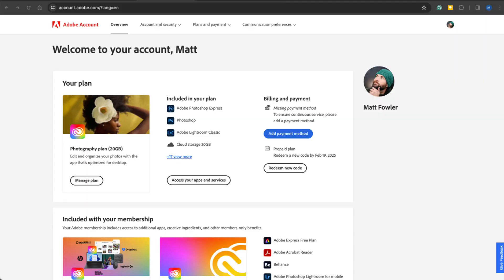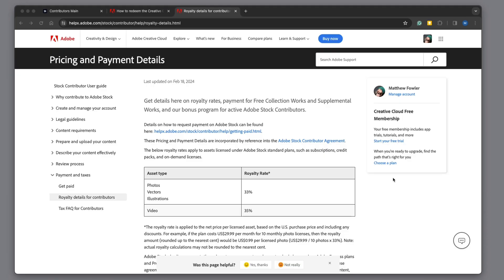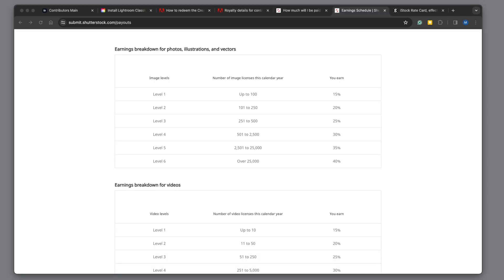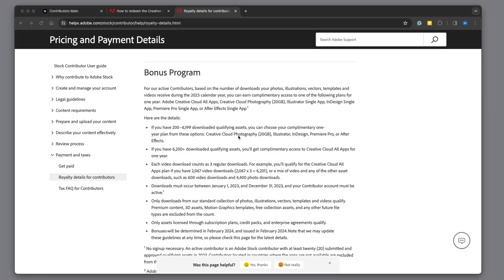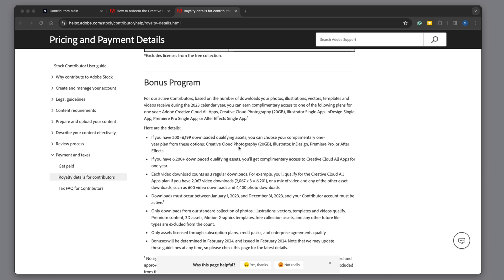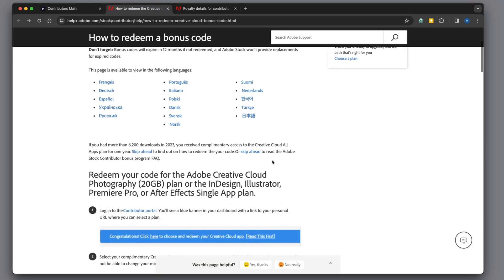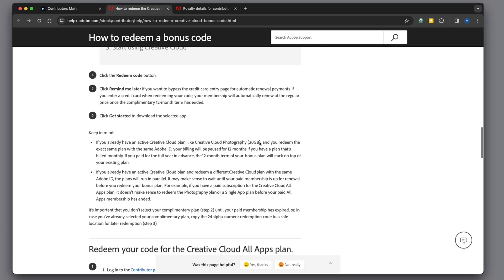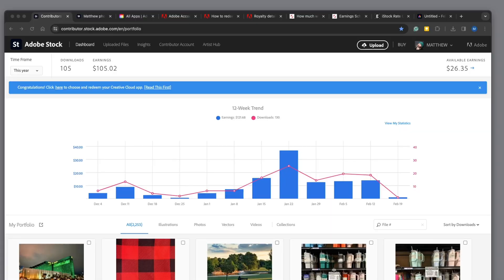How To Get Lightroom and Photoshop for Free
If you've seen any of my videos, you probably know I contribute to stock photography sites. This video covers how to get the Adobe Photographer plan for free by selling images on Adobe Stock.

When purchased through the subscription Lightroom and Photoshop cost about $10 a month for the entry-level plan. If you can sell 200 images, that will save you over $100 a year.

Panasonic Lumix GH6
Panasonic Lumix 14-140mm Lens
Panasonic 14mm f/2.5
Neewer LED Lights
Neewer Desk Mount Clamps

I highly recommend Xpiks for keywording and uploading to stock sites. It saves a ton of time.

I've been using On1 Photo Raw 2024 for my photo edits. There's a lot to love about this software. You don't need a subscription and the masking, denoise, and resize tools are top-notch.
Save 20% with the code: FOWLER20